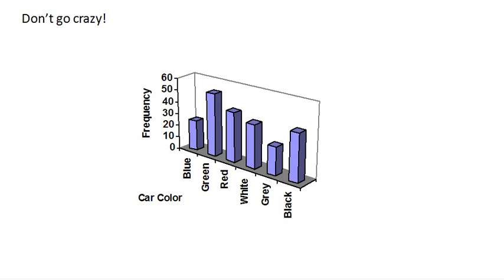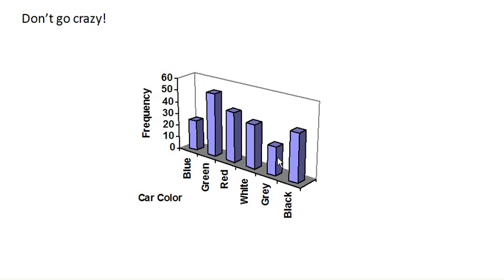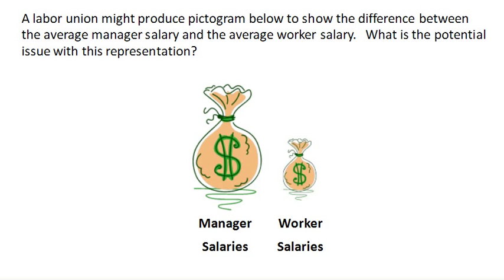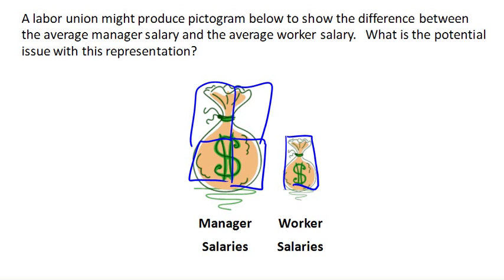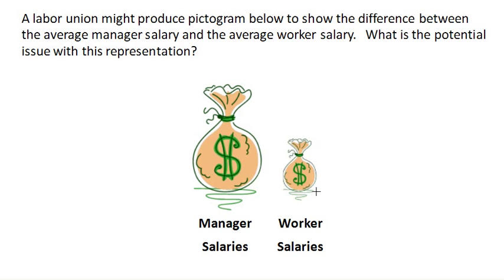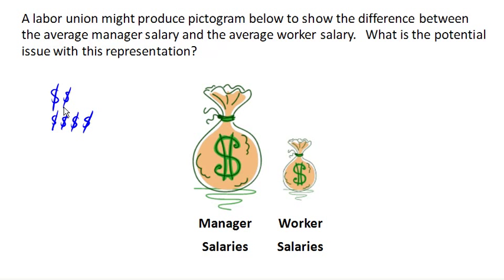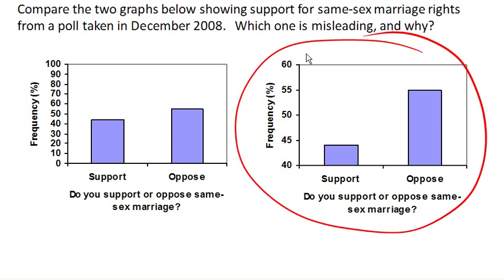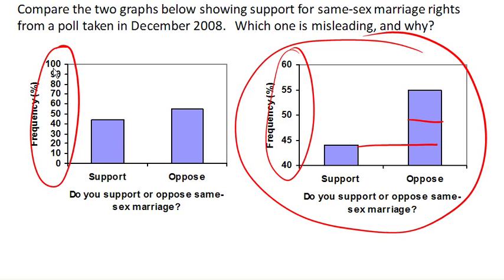Bad graphical represenations of data